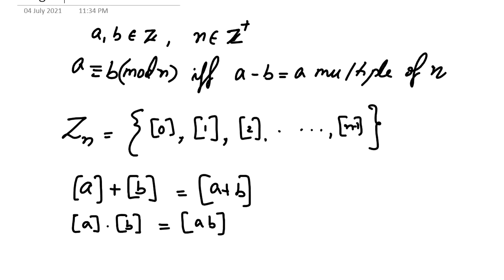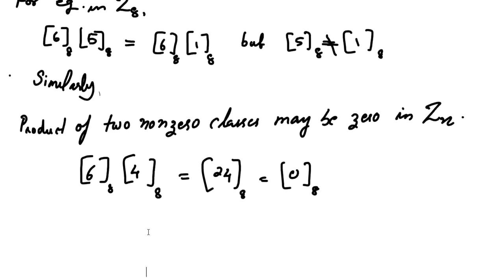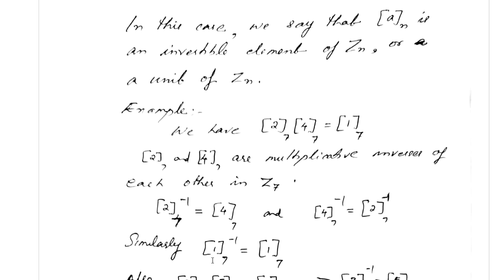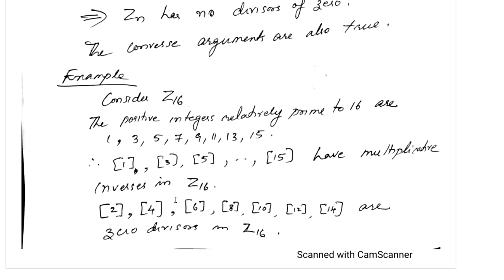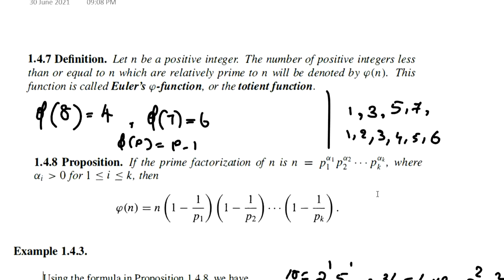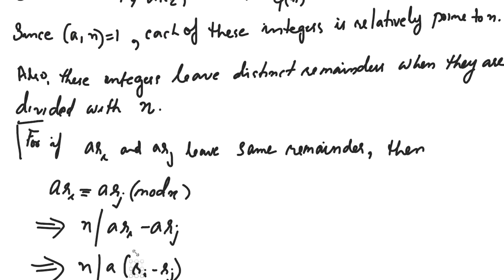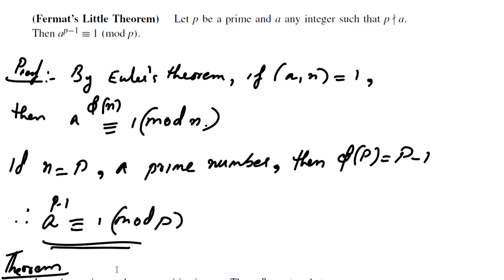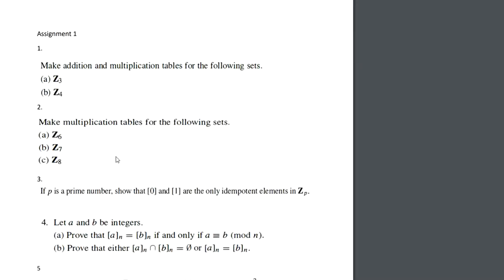Algebra class 4and 5( summary)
This video is the summary of topics covered in two live sessions on Abstract algebra for V semester BSc mathematics students of W M O Arts & Science College, Muttil during  first week of July 2021.